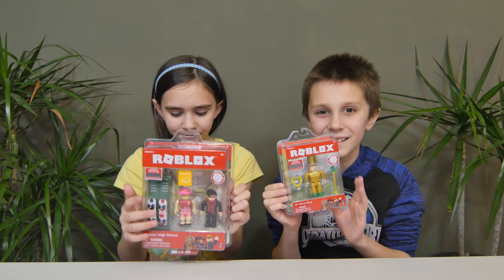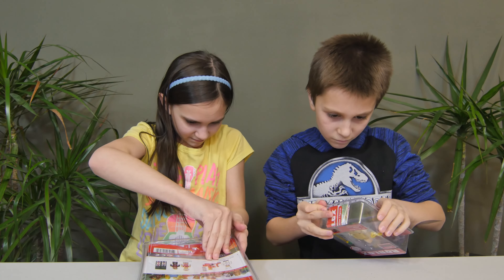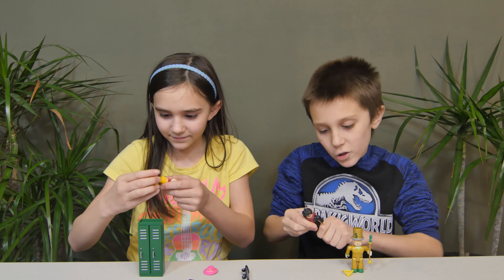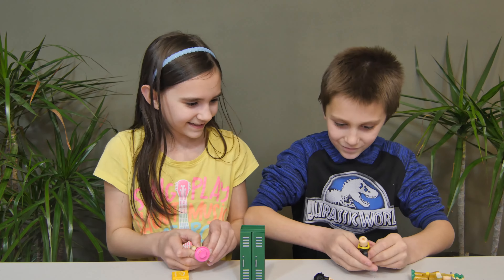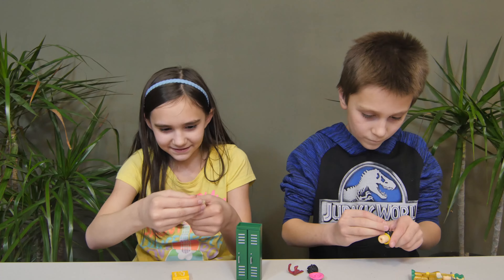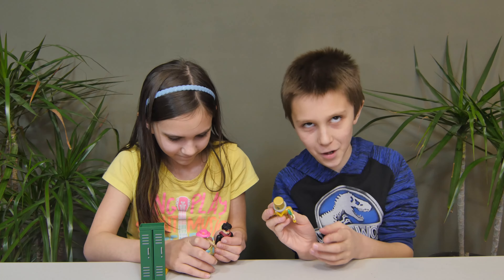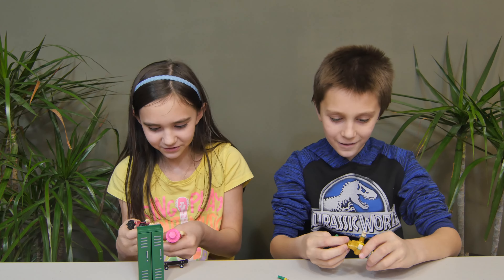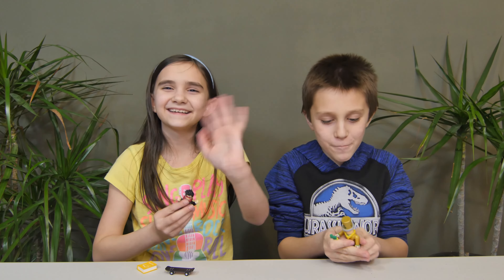ROBLOX HIGH SCHOOL SET & MR. BLING BLING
Here's Michael and Lindsey with the Roblox High School Set and Mr. Bling Bling.  We found these at Toys R Us.